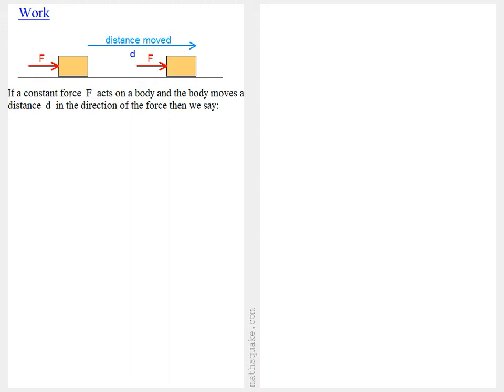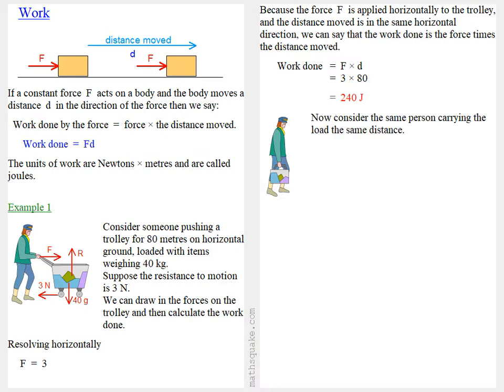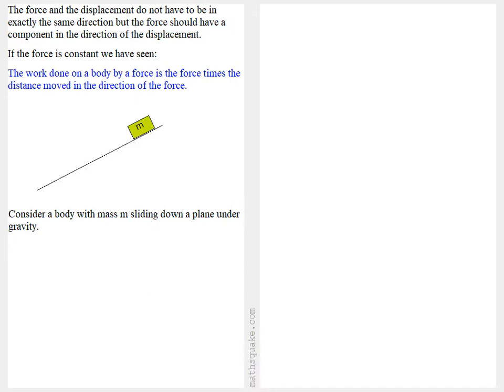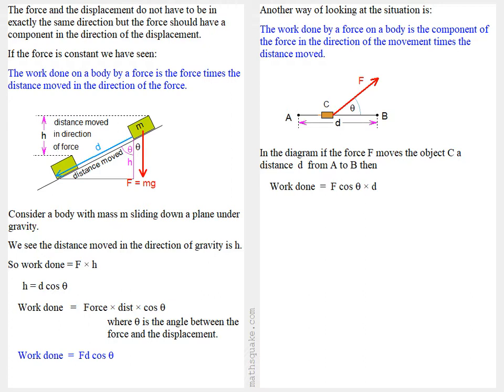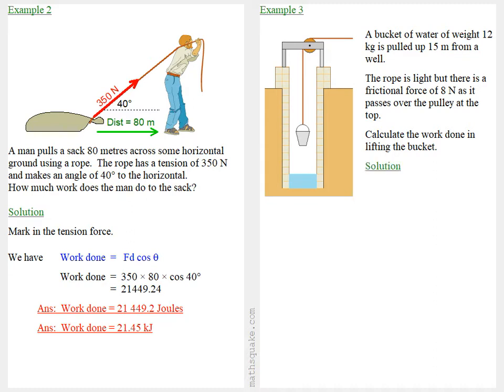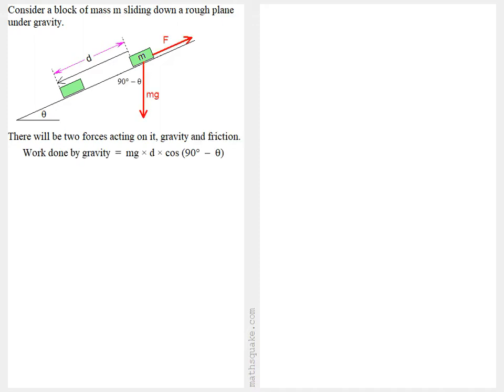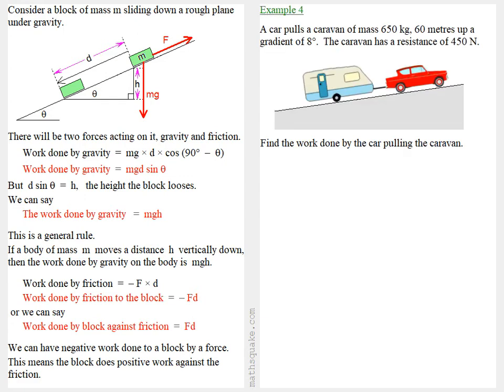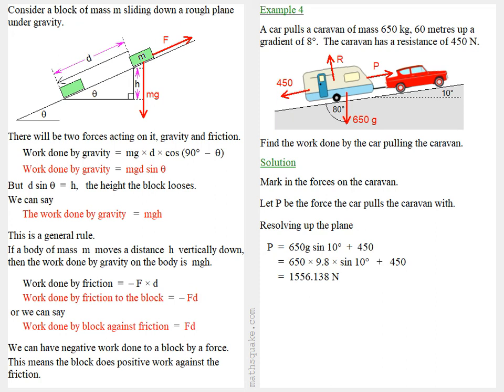AL Mech Work